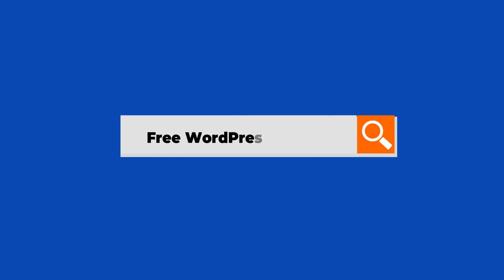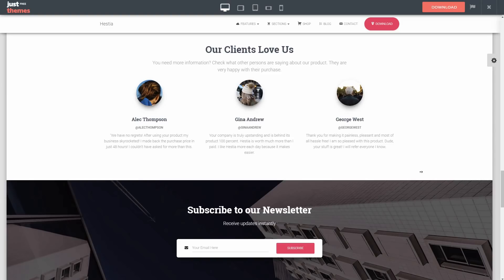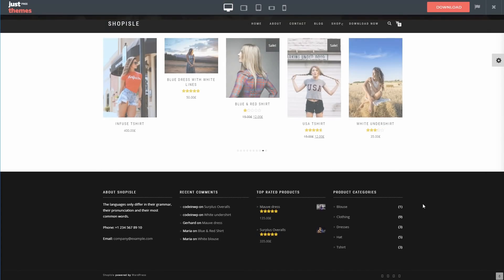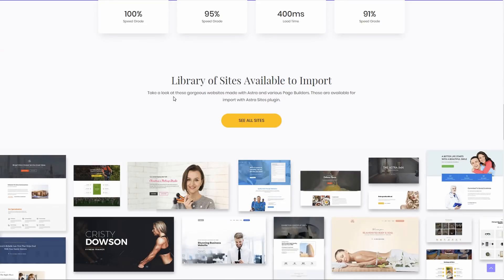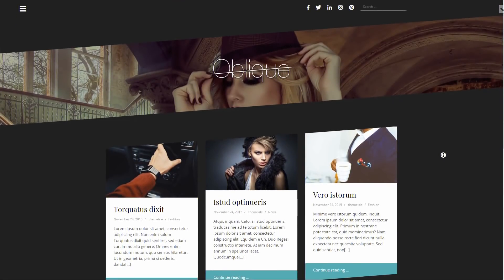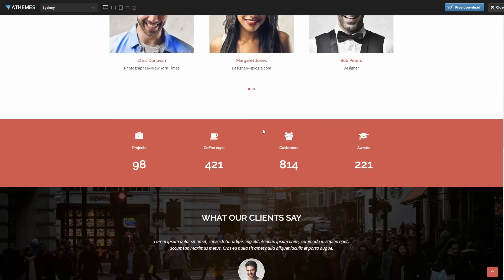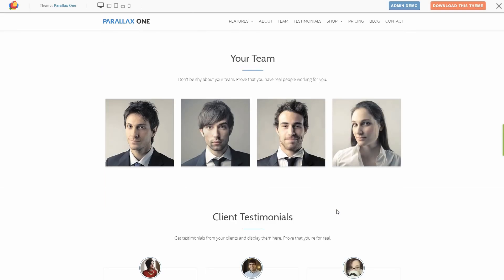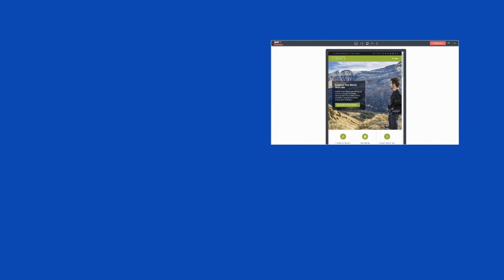10+ Best Free WordPress Themes (2019 and Beyond) 🚀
This list of best free WordPress Themes is by no means the ultimate one. We all search for free themes but realize it takes a lot of time to review each Live Demo. Fast forward to ⏩ 0:35 the check the first theme and use the timestamps below:

0:35 | Hestia
2:28 | ShopIsle
3:54 | OceanWP
4:44 | AstraWP
5:26 | Zerif Lite
6:27 | Oblique
7:21 Sydney
8:09 | GeneratePress
8:54 | Parallax One
10:12 | Customify

We reviewed 10 themes that should stand the test of time because powerful developers support them. They all have a modern design, are easy to use and most importantly have a free version.

🔗 More resources:

→ Best Theme for Elementor: WordPress Page Builder Themes 👷

Hestia WordPress Theme Tutorial: Make Hestia FREE Look Like The Demo